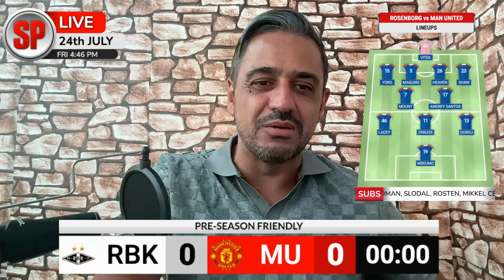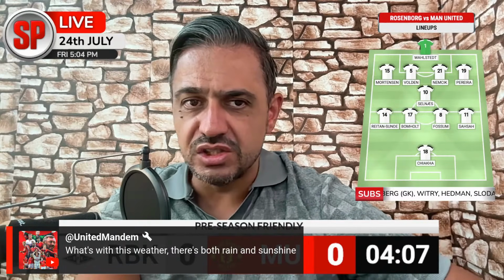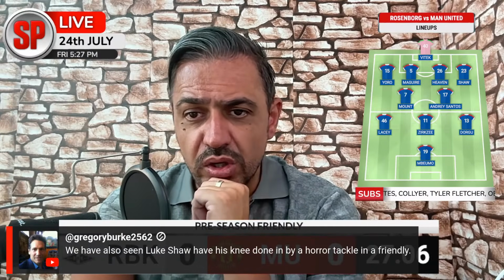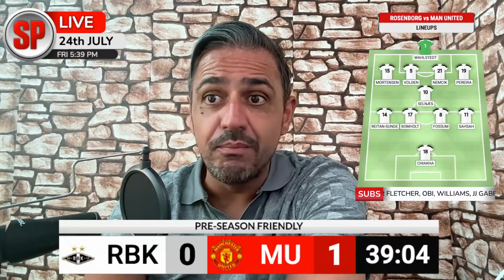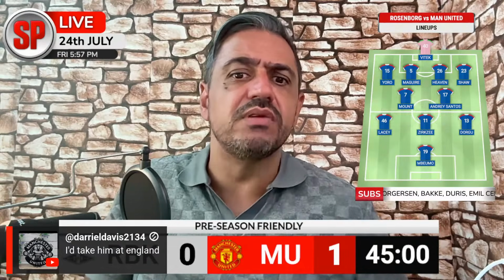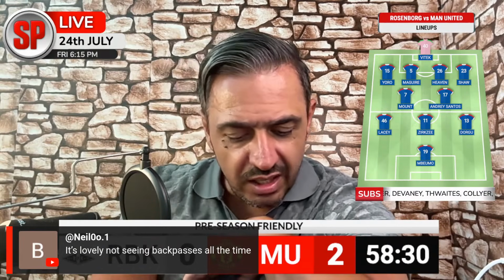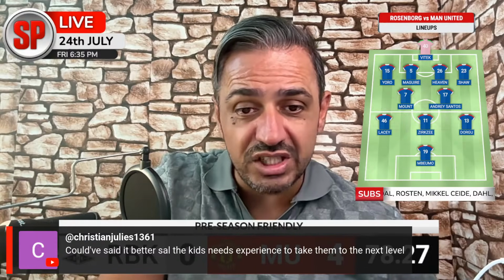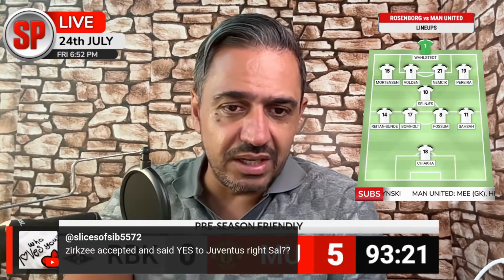ROSENBORG vs MANCHESTER UNITED LIVE | Pre-Season Watchalong & Live Reaction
Welcome to Stretford Post’s live watchalong for the Friendly match between Rosenborg and Man United Join Sal and the Chatterboxers as we react to every kick, tackle, and goal in real-time! No filters, no fluff just pure fan passion. ⚽️

👇 What to Expect:
✅ Live reactions & commentary
✅ Pre-match build-up & post-match analysis
✅ Fan opinions in real time
✅ Banter, debates & bold predictions
✅ YOUR voice in the live chat!

📍 Match: Rosenborg vs Man United
📅 Date: 24/07/2026
⏰ Kick-Off: 5PM UK
🏆 Competition: Friendly

🔥 Get Involved:
💬 Drop your score predictions in the live chat!

👥 Become a Chatterboxer member for exclusive perks ➡️

Don’t miss any of our live watchalongs, transfer news, or breaking stories!